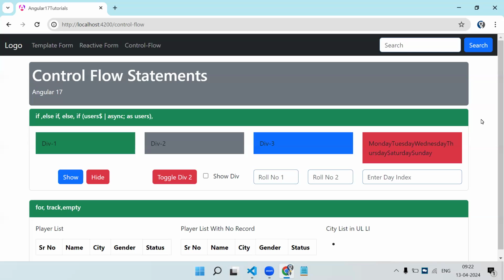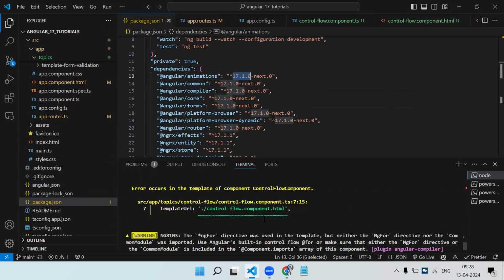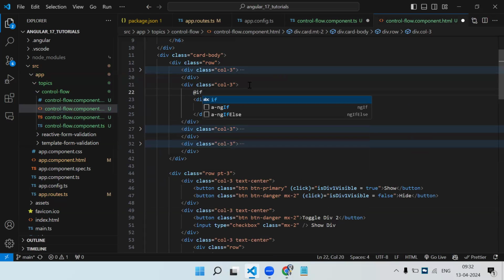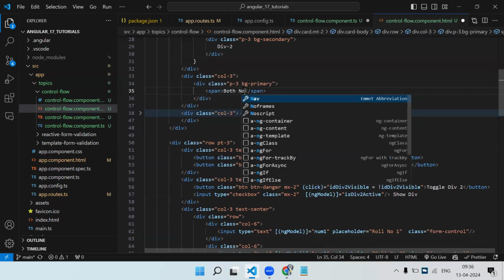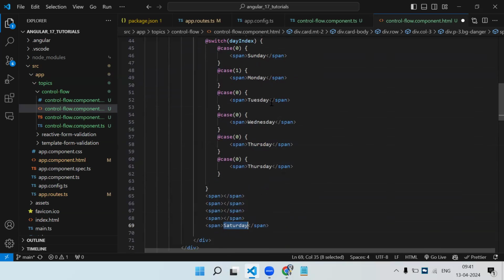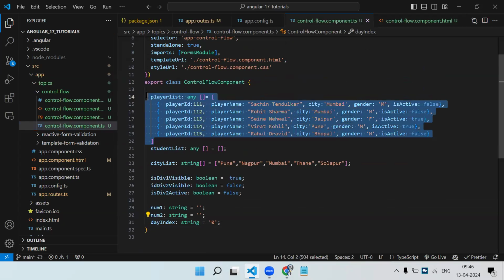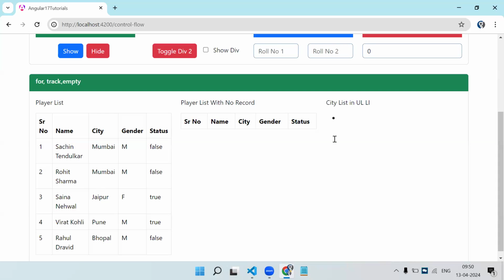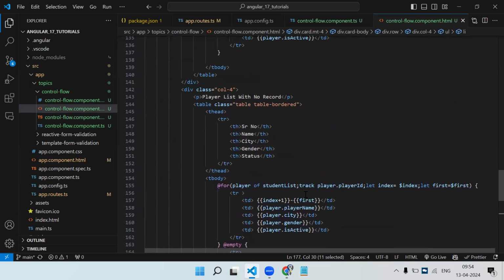Angular 17 Control Flow @if, @for | Angular 17 New Features | Angular 17 Tutorial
In this video you will get to understand What are Control Flow Statement in Angular 17.
Angular 17 New Features Control Flow.

angularacademy.in